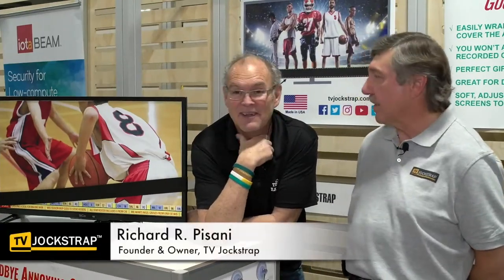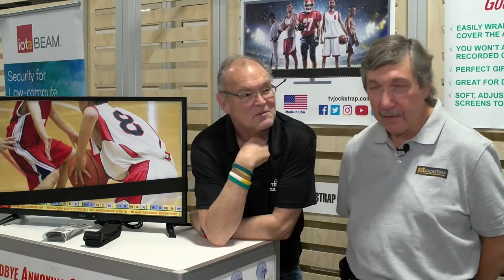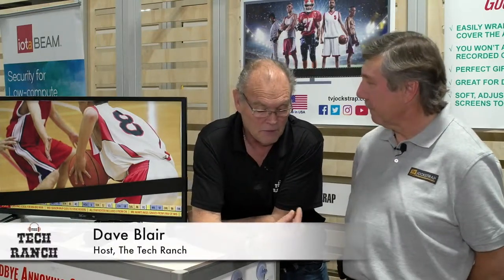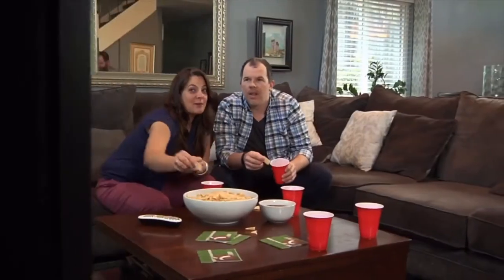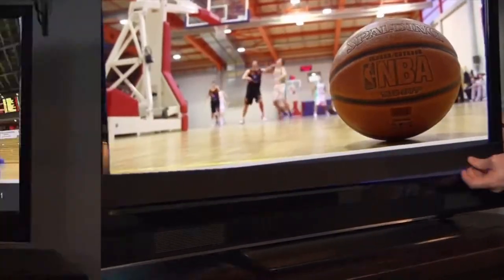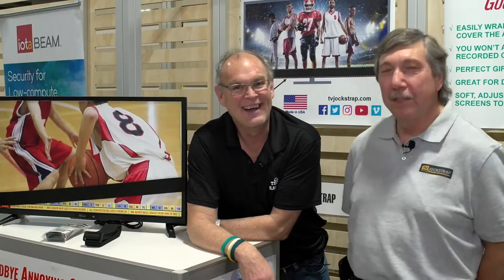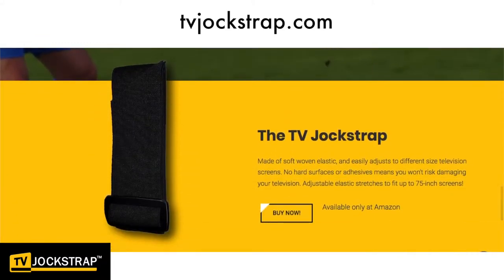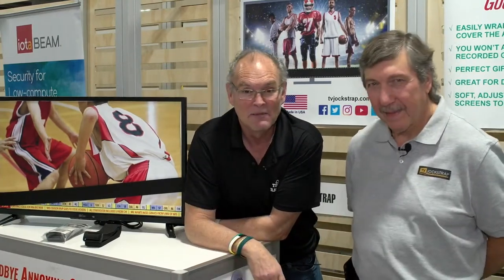Dave Blair at TechRanch Reviews TV Jockstrap